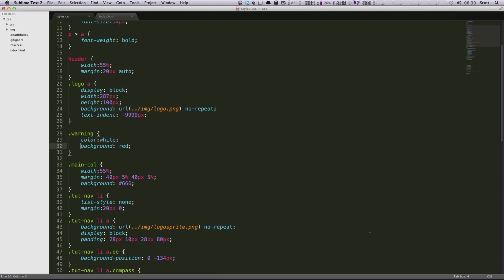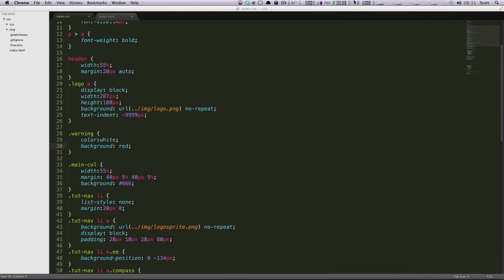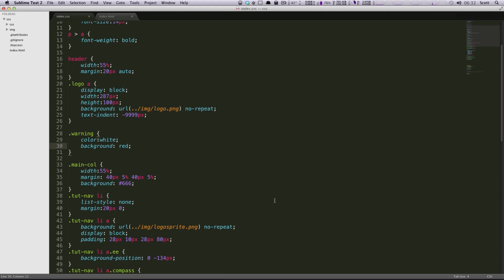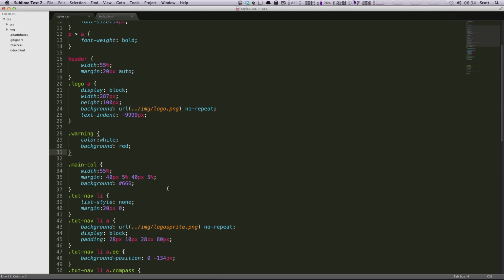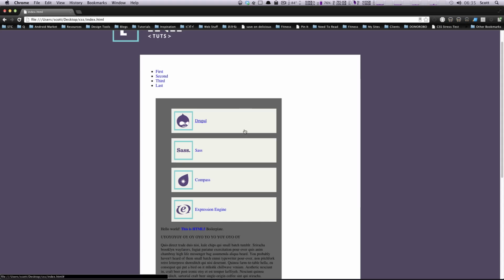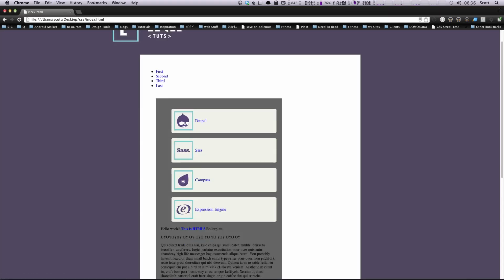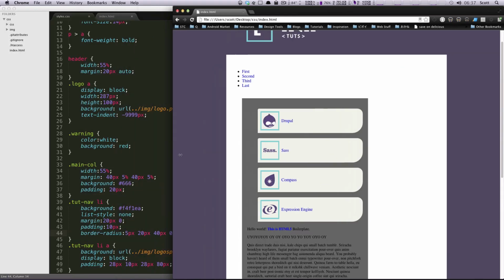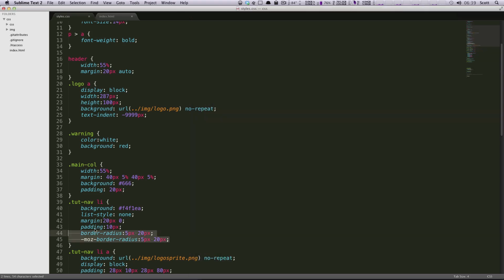CSS3 Tutorials #2 - Border Radius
The 2nd tutorial in the CSS3 tutorial series. In this lesson, I'll be showing how to add rounded corners with css border-radius